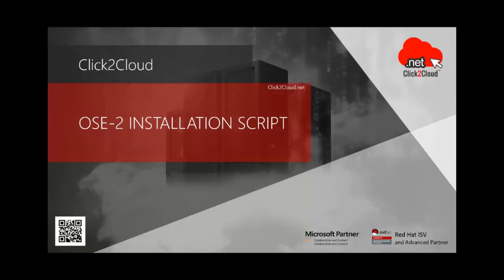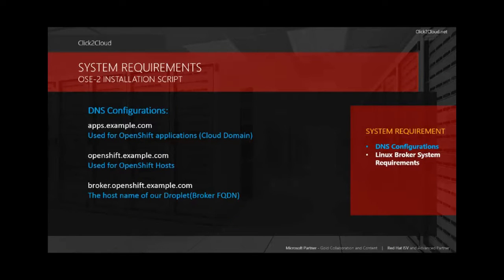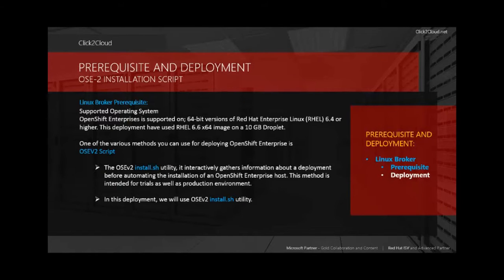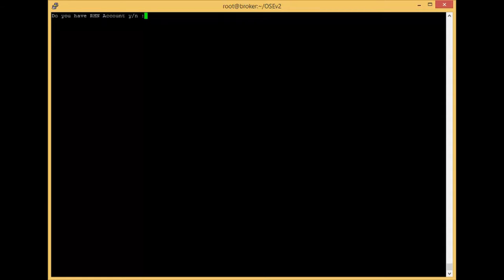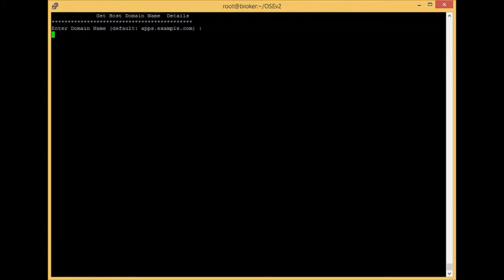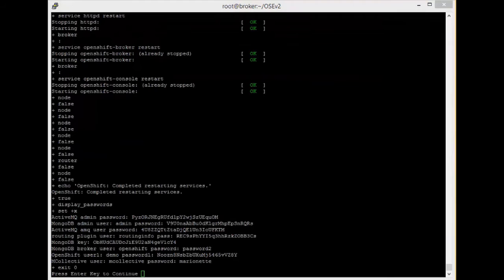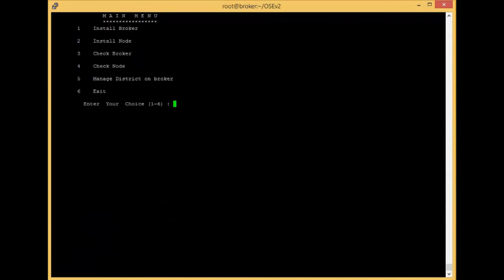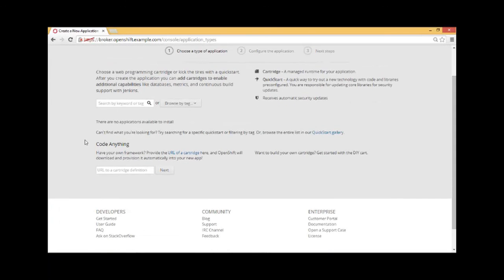OpenShift 2 Enterprise Installer #1: Deploying Linux Broker-Click2Cloud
This video demonstrate on how to install and configure OpenShift 2 Cloud using a simple script produced by Click2Cloud Inc.

About Us:
Click2Cloud Inc. is a privately held profit corporation, IT company headquartered in State of Washington, USA.
Click2Cloud Inc. primarily focuses on Cloud, Mobile, Digital, BI and Collaboration Technologies. The company works with latest standards of cloud & PaaS technologies which includes; Docker, Kubernetes, CICD, DevOps etc. At Click2Cloud Inc. we have adopted continuous innovation culture and have technology partnerships with Red Hat as ISV and Connect Partner and Microsoft as Gold Partner for Content and Collaboration.

The company have some unique offering in DevOps space for Red Hat OpenShift 2 and OpenShift 3 Cloud and Microsoft Visual Studio IDE. These products have been verified by both; Microsoft and Red Hat.
Click2Cloud’s unique products available at Microsoft Visual Studio Gallery;
• Click2Cloud’s OpenShift Engineering 3 Enterprise Docker container and Kubernetes based DevOps Plugin for Microsoft Visual Studio 2015
• Click2Cloud’s OpenShift Origin 3 Docker container and Kubernetes based DevOps Plugin for Microsoft Visual Studio 2015

Click2Cloud’s products, available at Red Hat OpenShift Hub are;